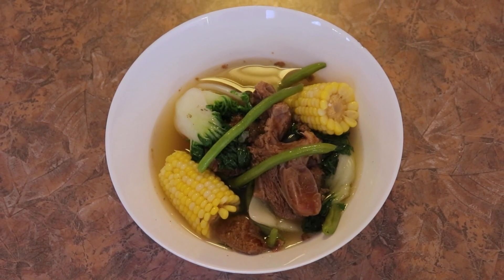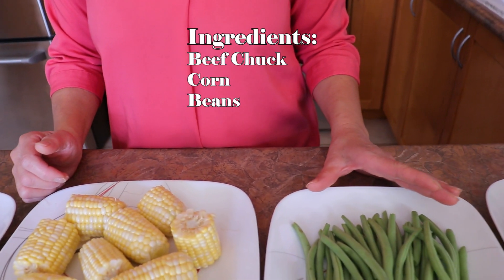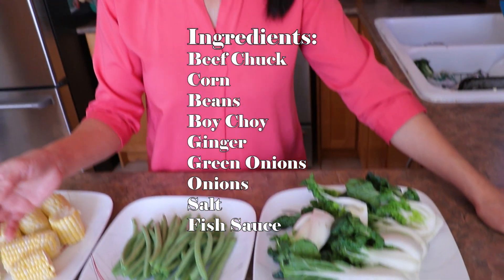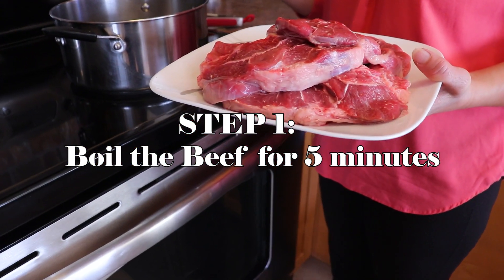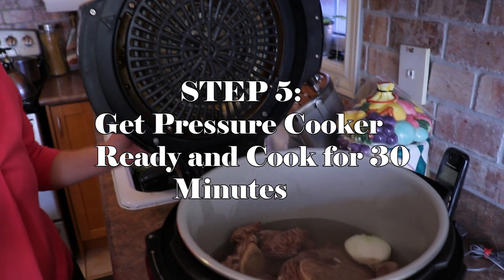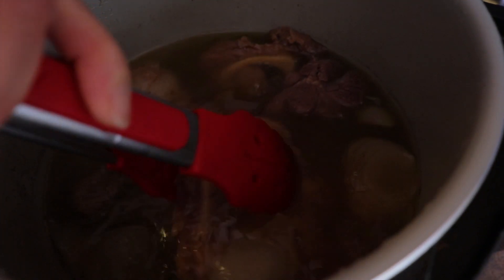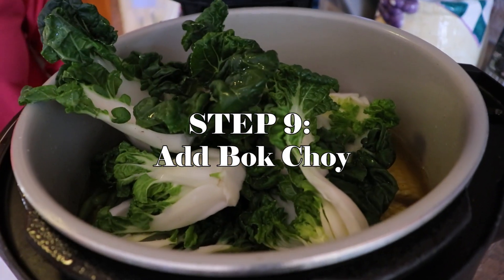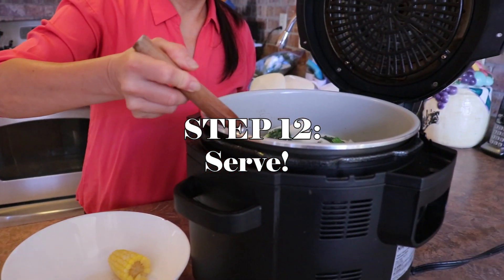How to make Bulalo.